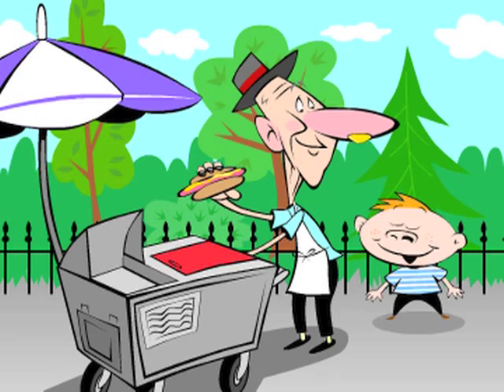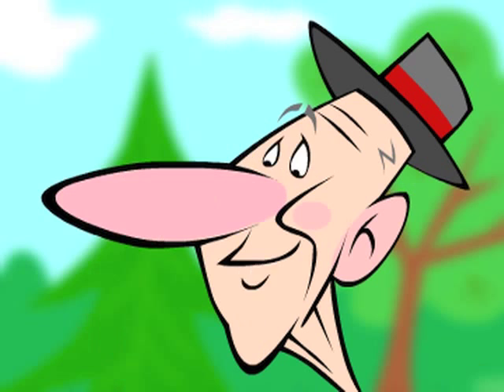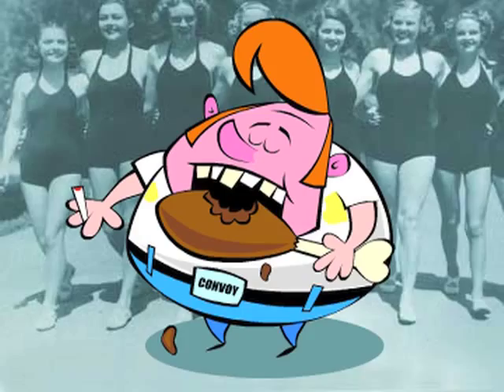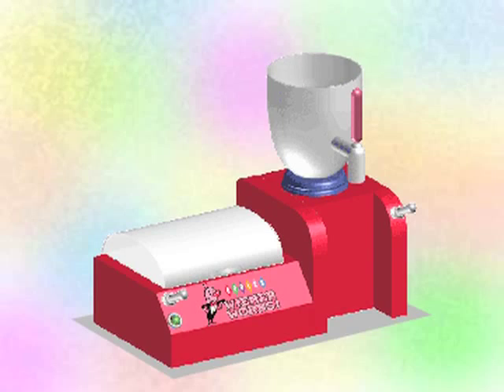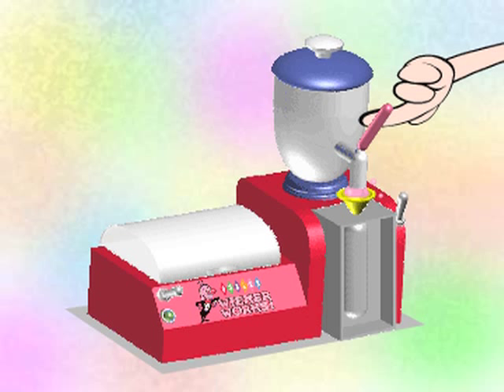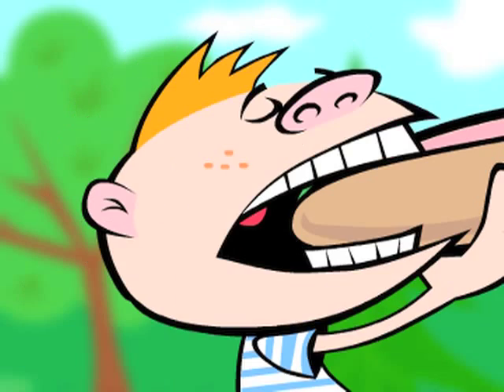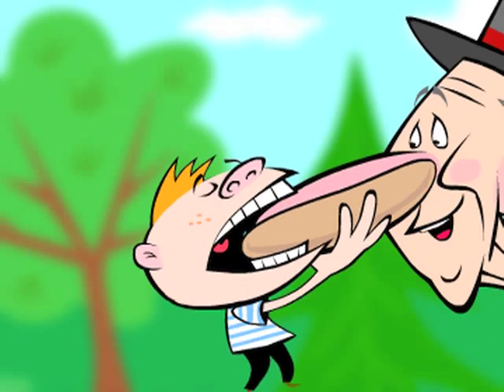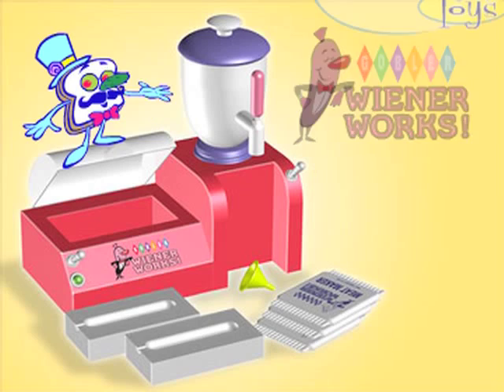Weiner Works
Gobler's answer to the EZ Bake oven is back for it's 40th year! See more about this toy and others